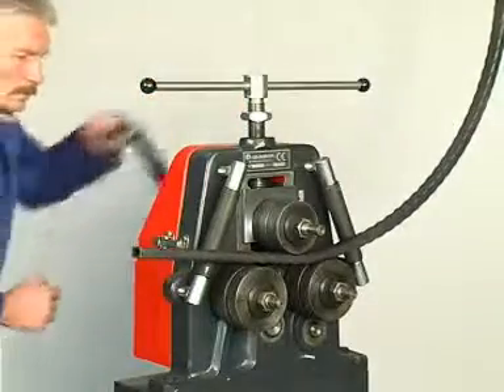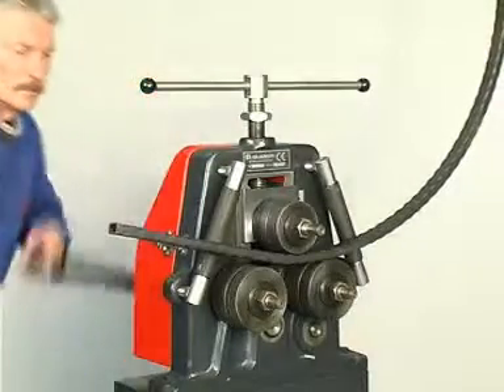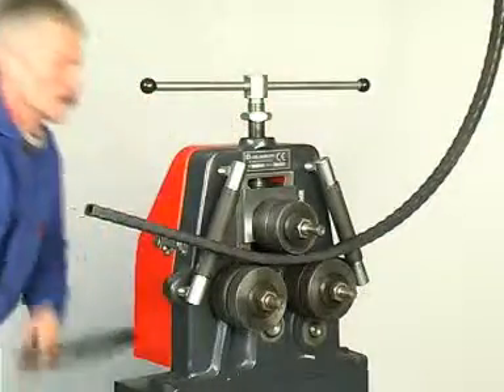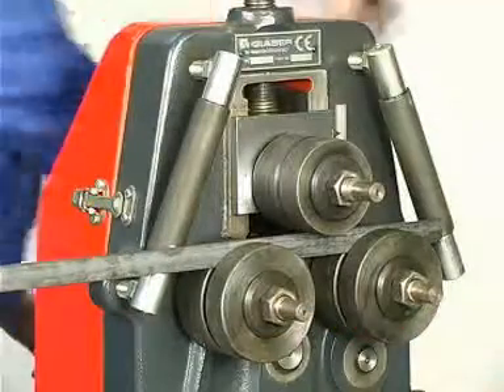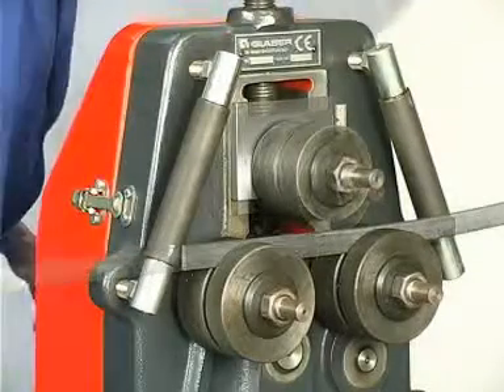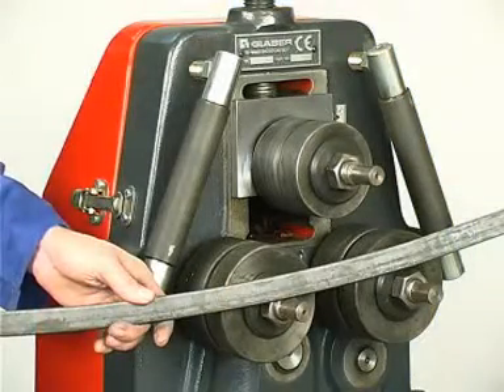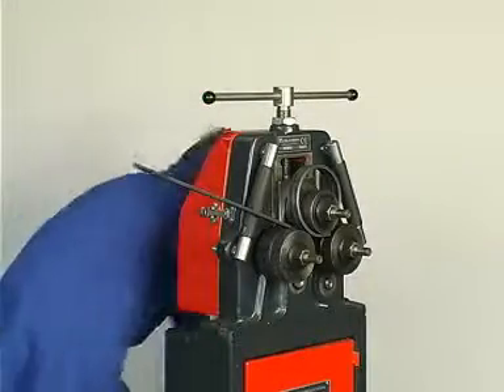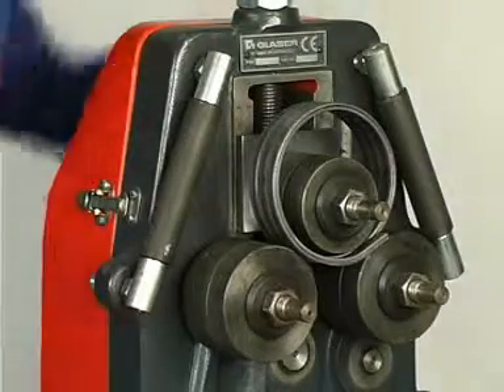Arch and Ring Bending Machine GBR 602